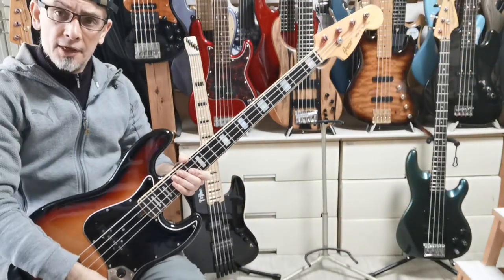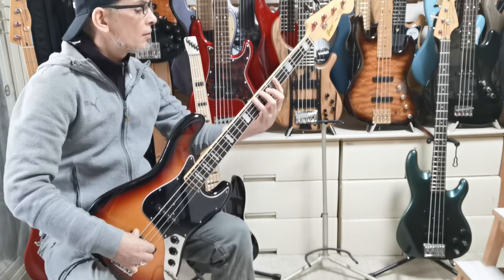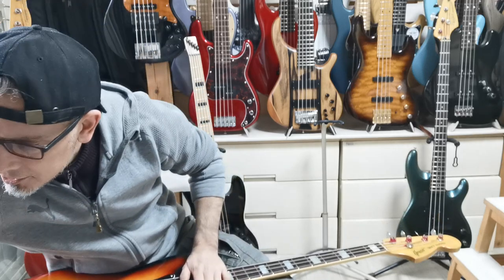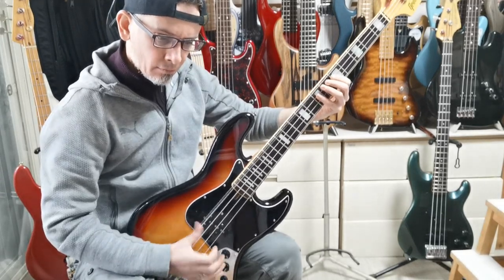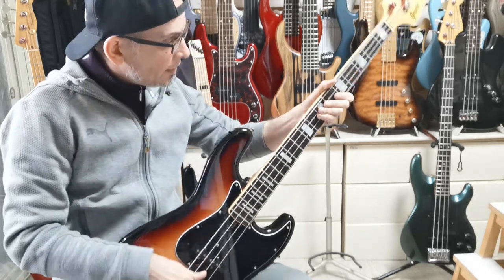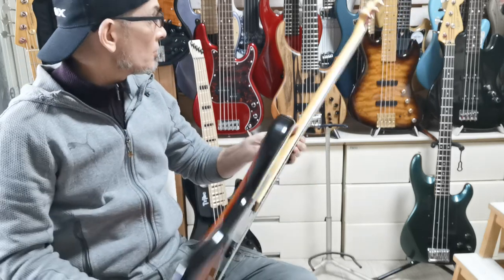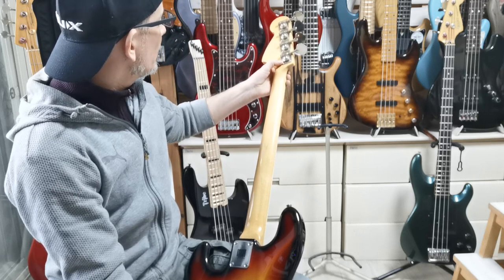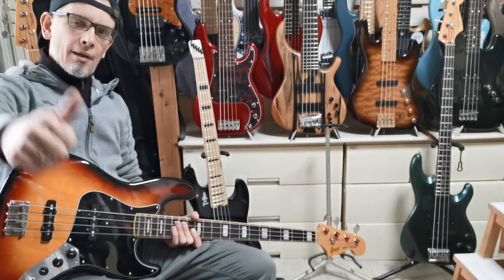Vintage Japanese Bass Guitars; Greco JB600 circa '82 BASS GUITAR REVIEW / ELECTRIC BASS TEST